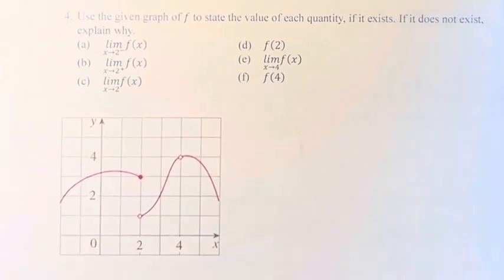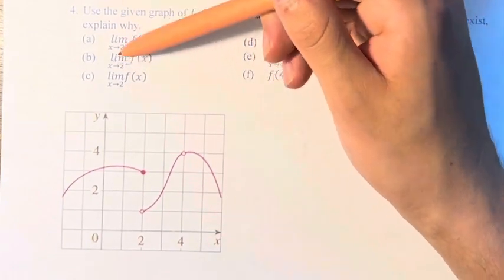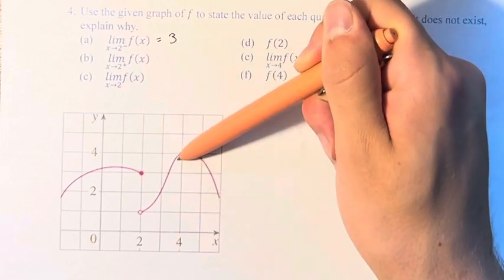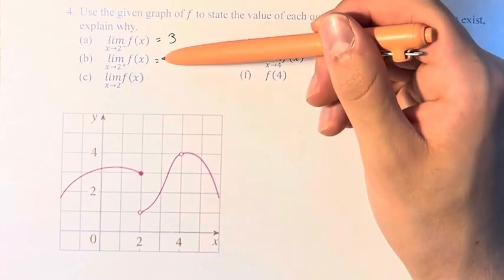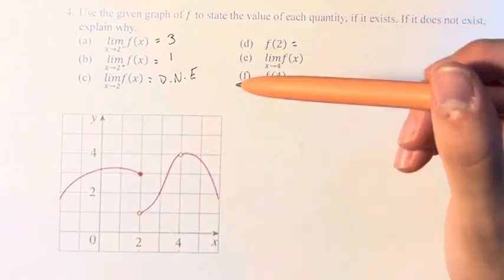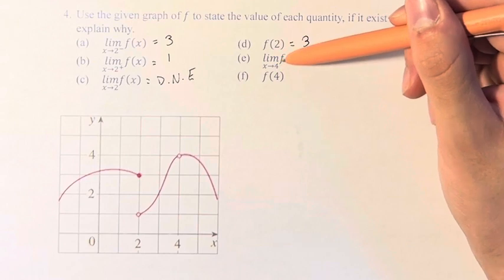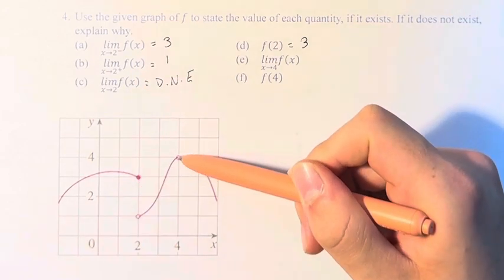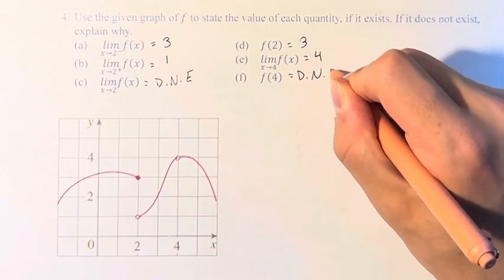4. Use the given graph of f to state the value of each quantity, if it exists. If it does not exist,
4. Use the given graph of f to state the value of each quantity, if it exists. If it does not exist, explain why.

(a) lim(x→2^- )f(x)
(b) lim(x→2^+)f(x)
(d) f(2)
(e) lim(x→4)f(x)
(f) f(4)

Calculus: Early Transcendentals
Chapter 2: Limits and Derivatives
Section 2.2: The Limit of a Function
Problem 4